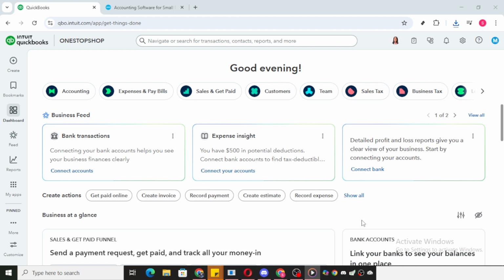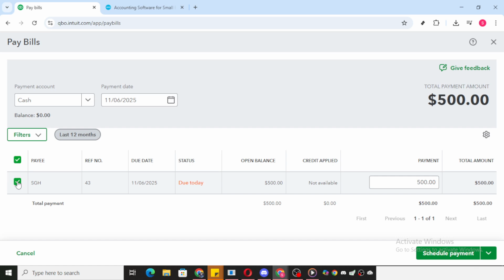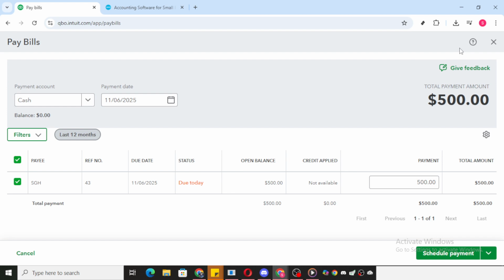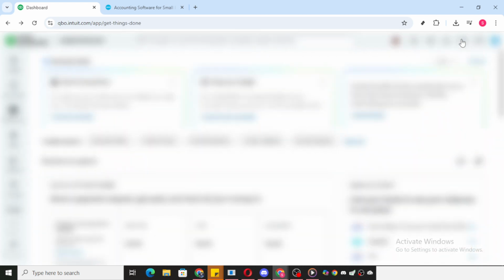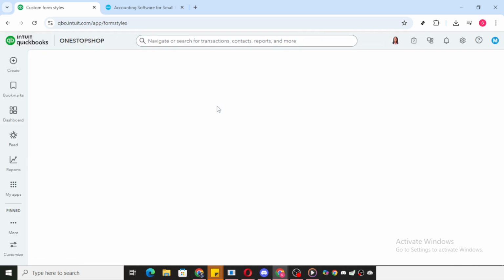How to make payment voucher in QuickBooks Online (full guide)